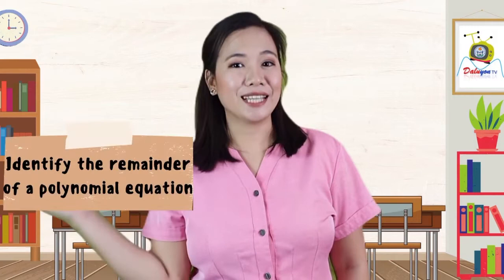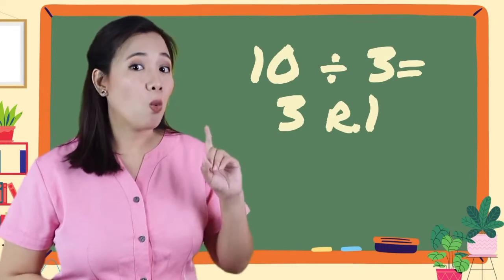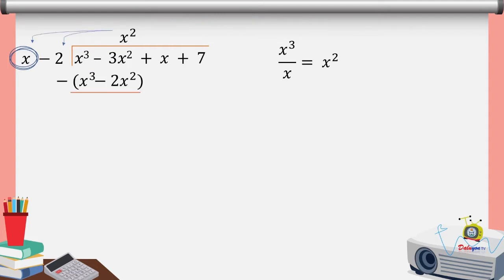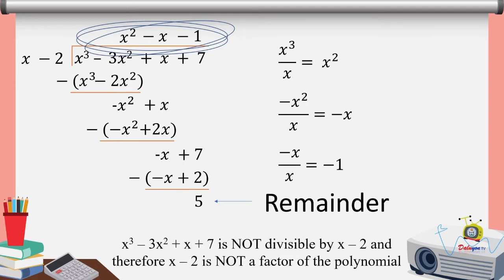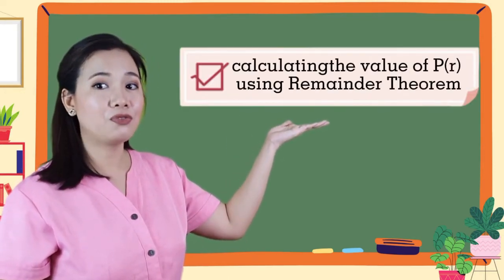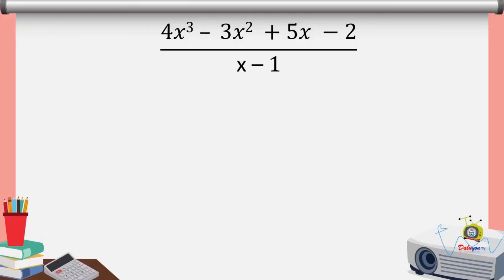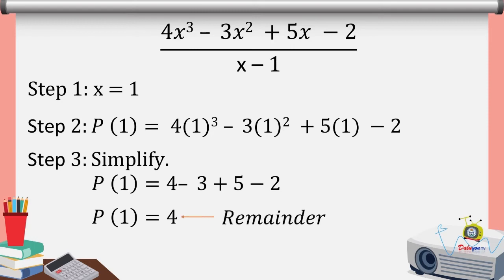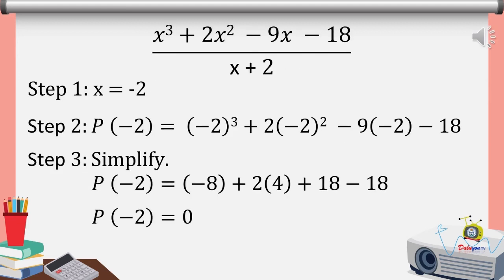Remainder Theorem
Math 10 Quarter 1 Module 9